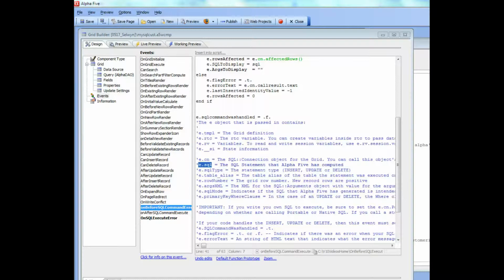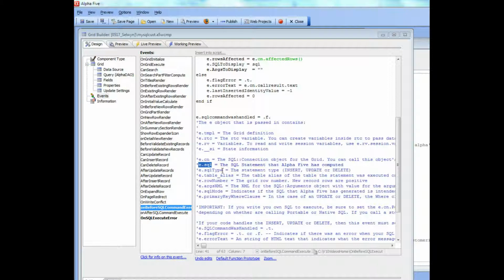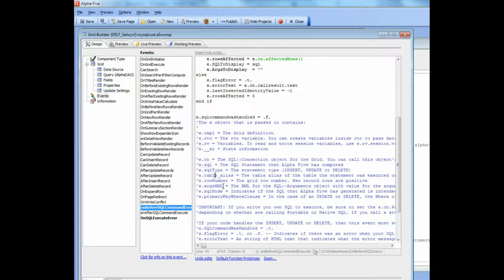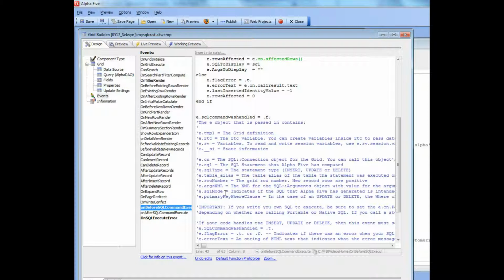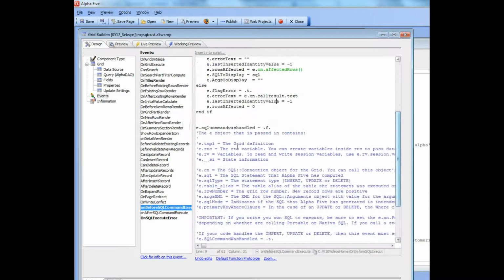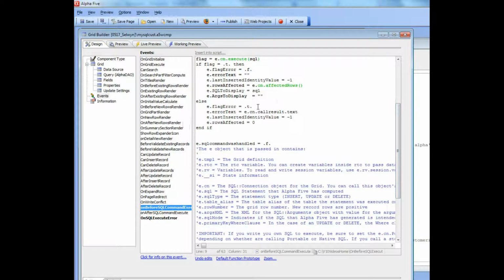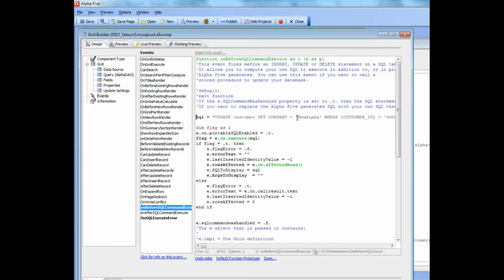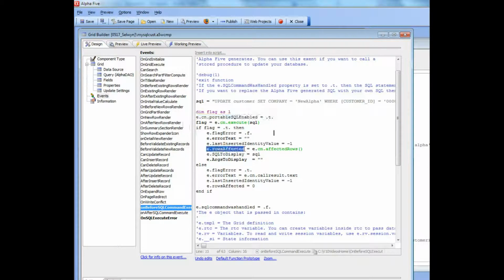V11 Customizing SQL Insert Update and Delete Statements Part 2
Video for ID 78 and SSE12
Alpha Five v11 On before SQL execute 2

In a Grid component that is based on a SQL database, the Insert, Update and Delete SQL statements that are executed when a user inserts, updates or deletes a record are automatically computed by Alpha Five.

In some cases, a user might want more control over how these SQL statements are executed, or might want to use stored procedures to insert, update or delete records.

The onBeforerSQLCommandExecute and onAfterSQLCommandExecute server side events allow you fully customize the SQL statements that the Grid executes in order to insert, update or delete records.

In addition, another common use for these events is to update some other table at the same time as the update is being performed in the tables the Grid is based on. For example, you might want to add a record to a log table.

When you perform updates against some other table as part of our update, insert or delete, you might want to wrap the entire operation into a single transaction. This is easily done by starting a transaction in the onBeforeSQLCommandExecute event and then either committing or rolling back the transaction in the onAfterSQLCommandExecute event.

These videos discuss these new events.